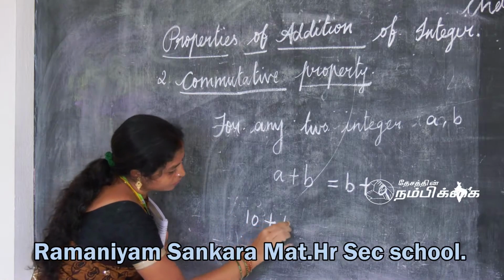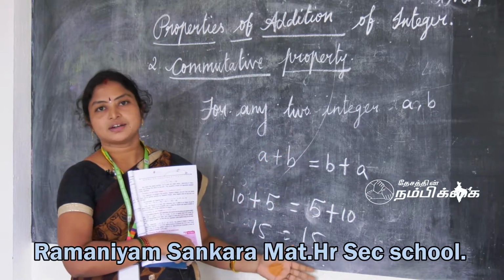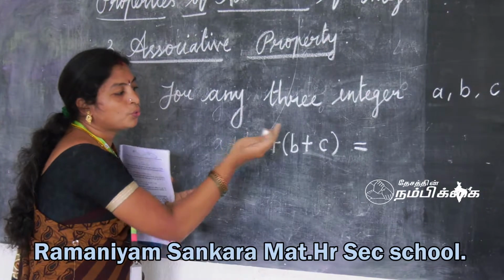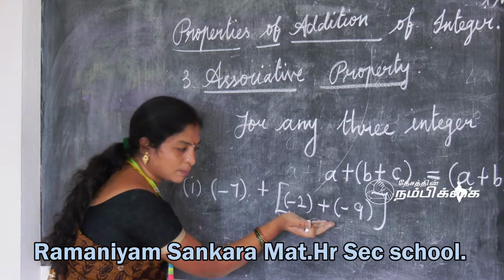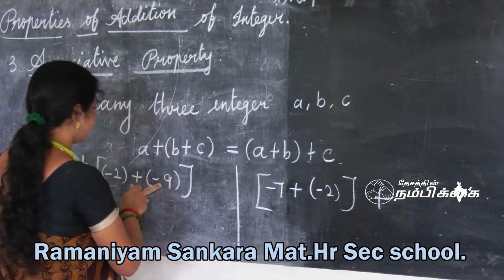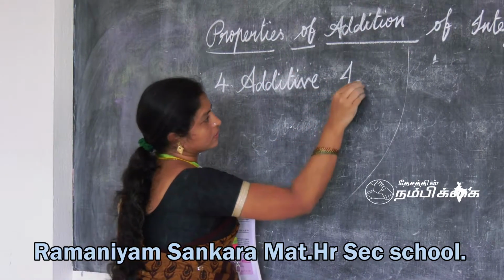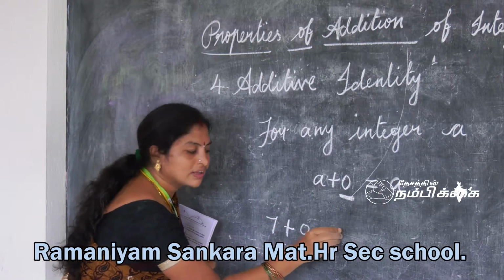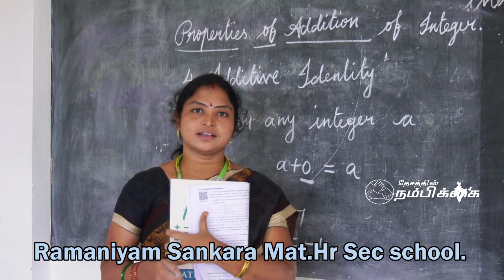#28.06.2021 - VII STD - Maths (PART -3) Ramaniyam Sankara Matric. Hr. Sec. School - Thalambur.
Ramaniyam sankara Matric Hr.Sec .School – Thalambur.(Online Class Video)